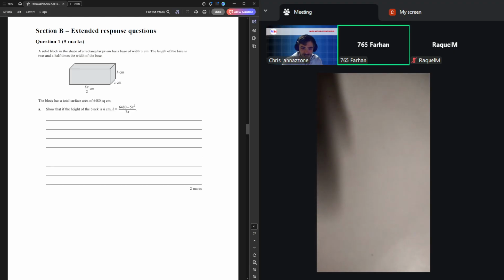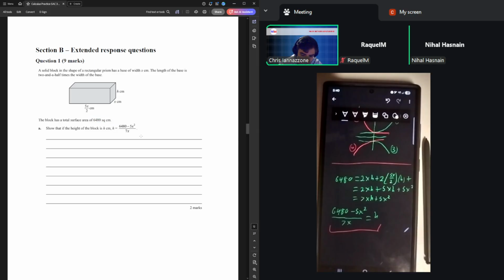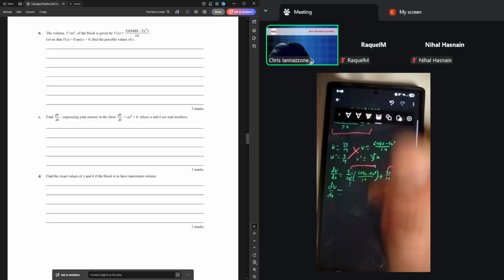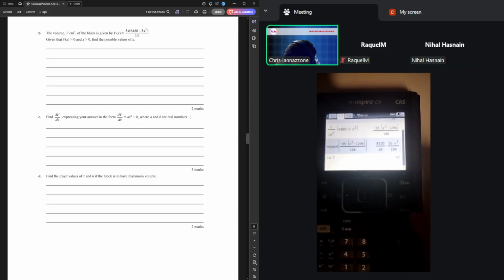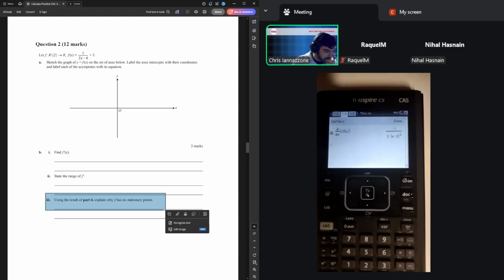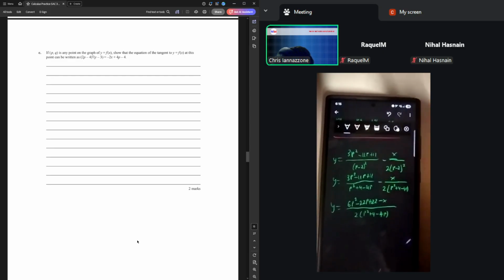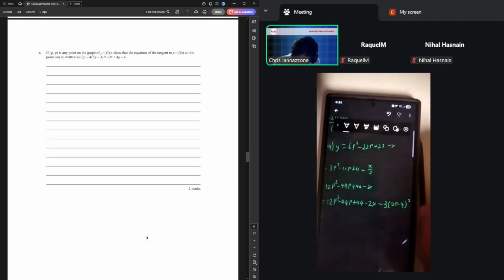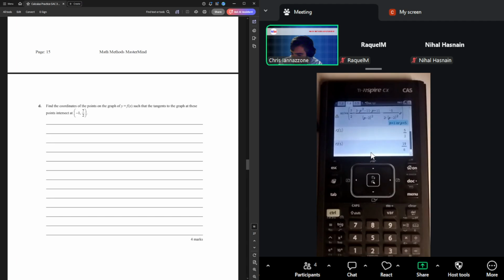Math Methods SAC Review Part 3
In this class we start to look at some practice SACs for the Calculus SAC